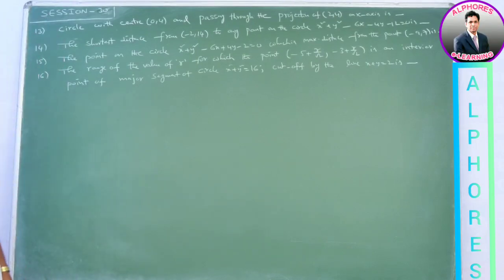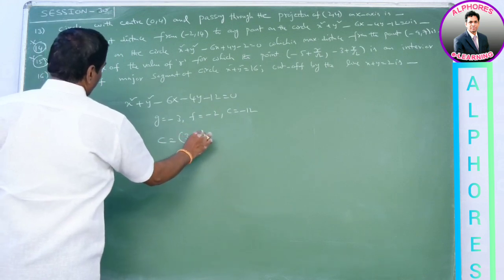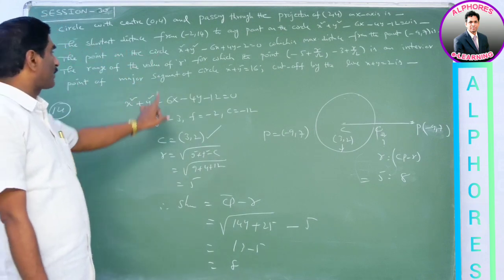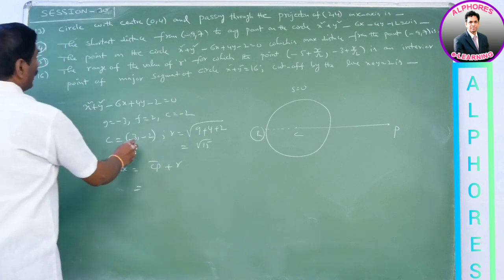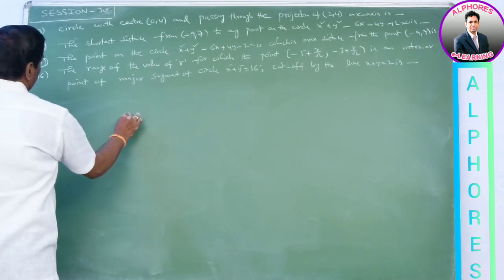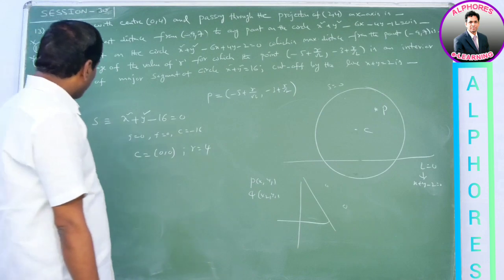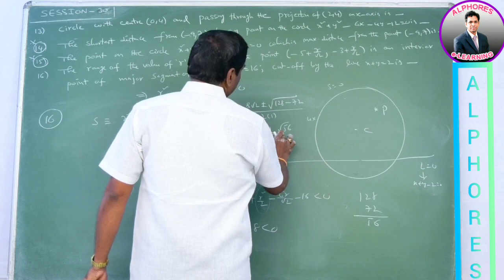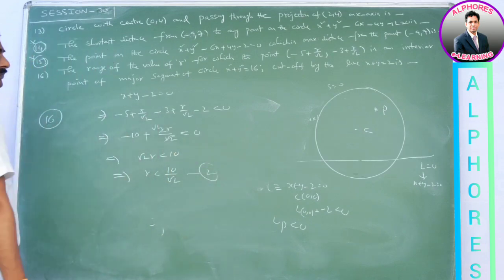IIT | MATHEMATICS | SESSION 30 | UPCOMING SENIORS | 18.05.2020